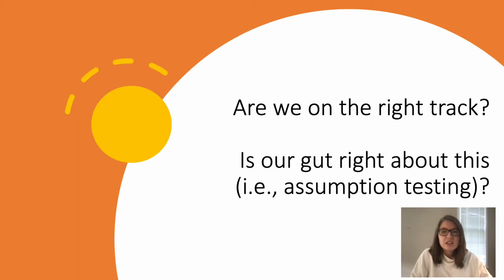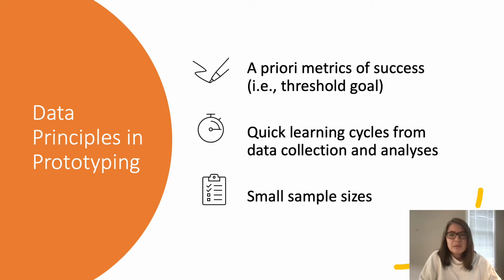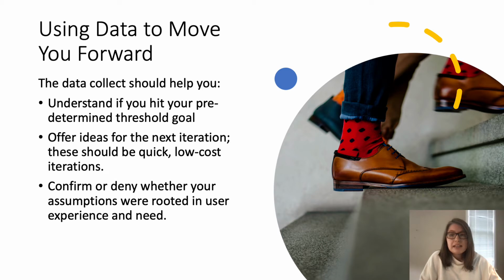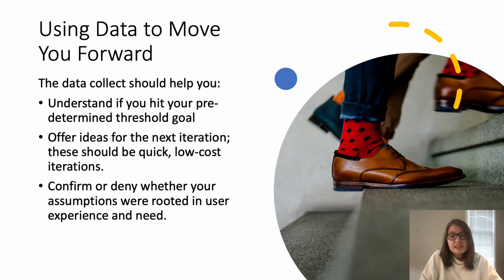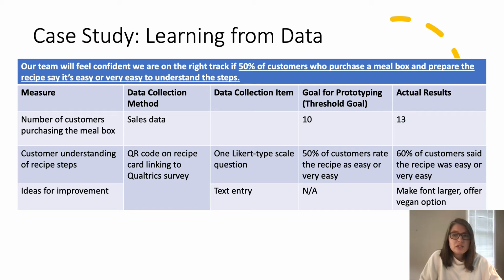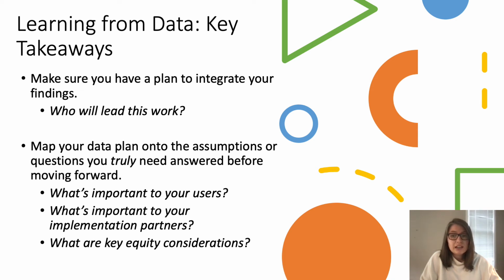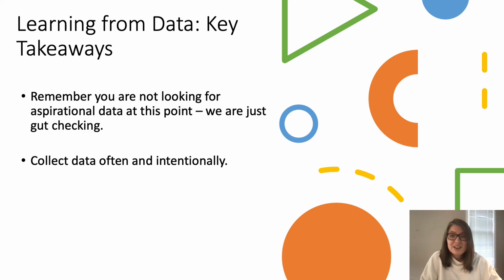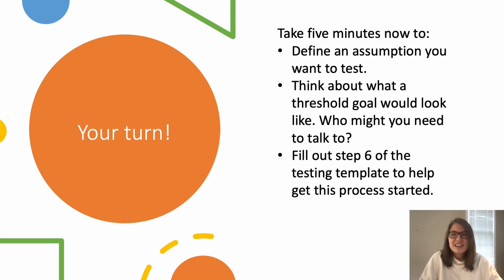Design Thinking for SNAP Ed Training Video #4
Part 4 of 4 in the Design Thinking for SNAP Ed Training series.